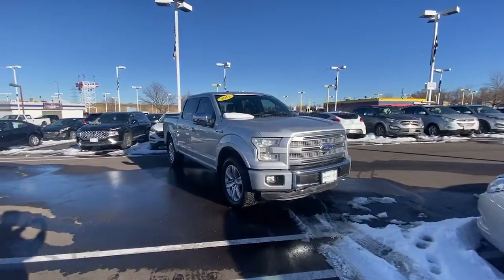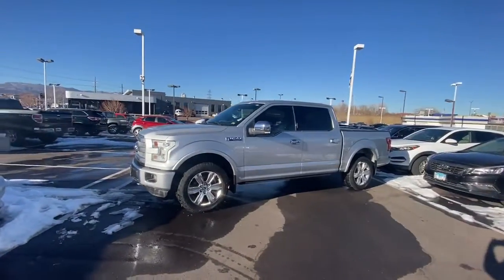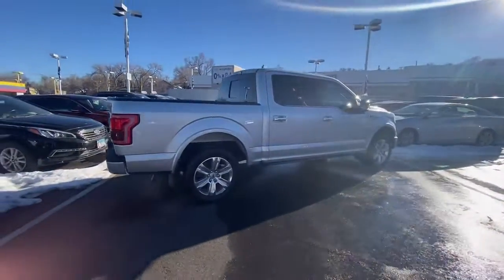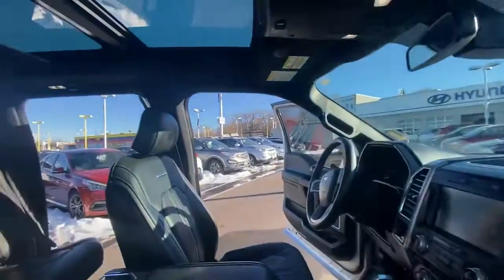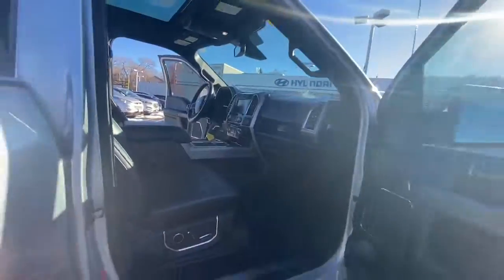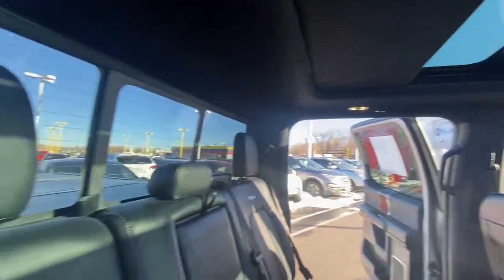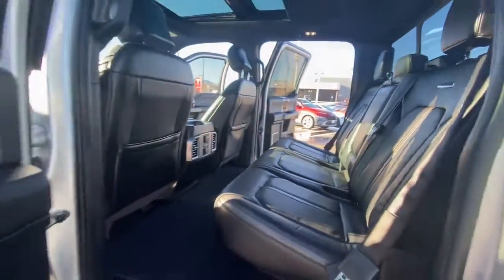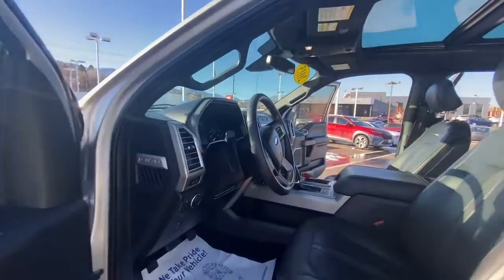2015 Ford F-150 Colorado Springs, Southern Colorado, Pueblo, South Colorado Springs, Falcon S9148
Silver Used 2015 Ford F-150 available in Colorado Springs, CO at Phil Long Hyundai. Servicing the Colorado Springs, Southern Colorado, Pueblo, South Colorado Springs, Falcon, CO area.
2015 Ford F-150 4WD CC - Stock#: S9148 - VIN#: 1FTEW1EF7FFC06882

Recent Arrival!*LOADED UP TO THE HILT**PLANTINUM F-150 - THE KING OF FULL SIZE TRUCKS**LEATHER**SUNROOF**NAVI**MUST SEE - CLEANEST AROUND*Clean CARFAX.No Payments for 90 days!Silver 2015 Ford F-150 4WD 6-Speed Automatic Electronic 5.0L V8 FFV 4WD.Awards:* Green Car Journal 2015 Green Car Technology Award* NACTOY 2015 North American Truck of the Year* 2015 KBB.com Brand Image AwardsBased on 2017 EPA mileage ratings. Use for comparison purposes only. Your mileage will vary depending on how you drive and maintain your vehicle driving conditions and other factors.4WD 4-Wheel Disc Brakes ABS brakes Air Conditioning Brake assist Driver door bin Dual front impact airbags Dual front side impact airbags Electronic Stability Control Front anti-roll bar Front wheel independent suspension Low tire pressure warning Occupant sensing airbag Outside temperature display Overhead airbag Passenger door bin Passenger vanity mirror Power steering Rear step bumper Speed-sensing steering Split folding rear seat Telescoping steering wheel Tilt steering wheel Traction control and Variably intermittent wipers.